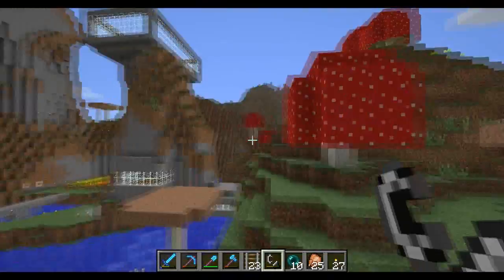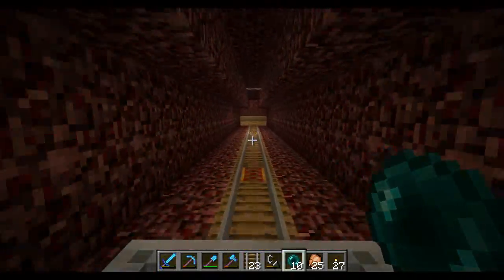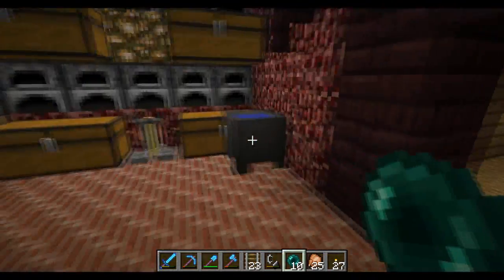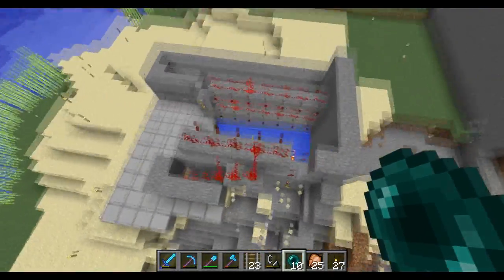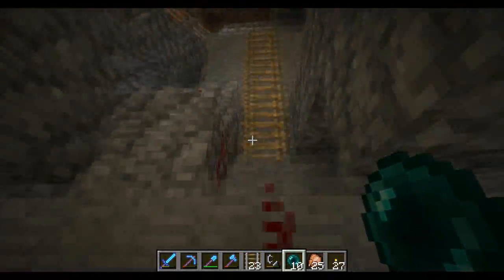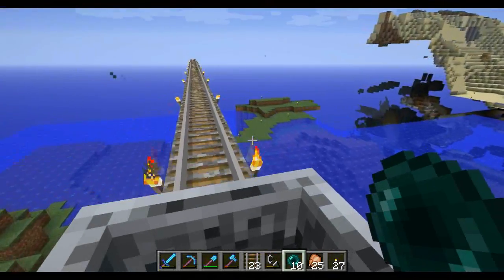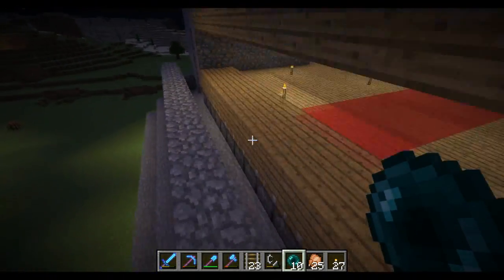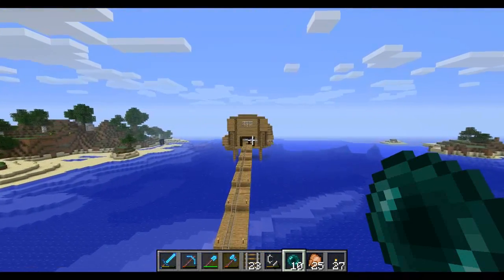Minecraft World Tours Ep3 - ErrorOfRuto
Today we tour the world of ErrorOfRuto. Grab your corn and pop it and then throw it out because eating while watching this is highly inefficient.